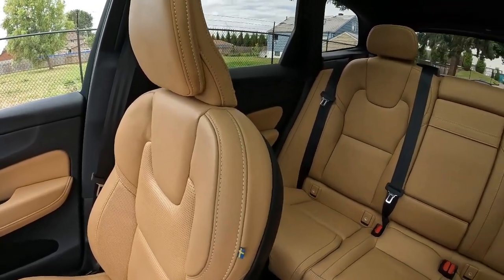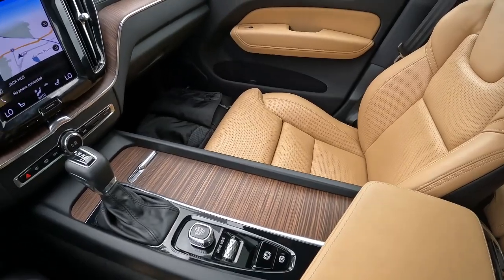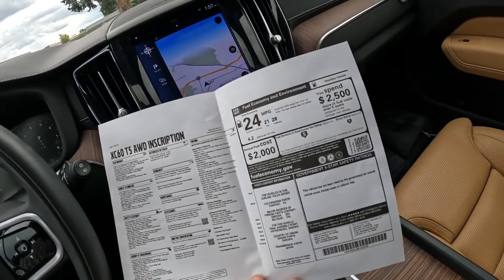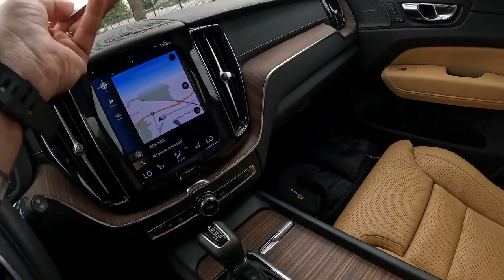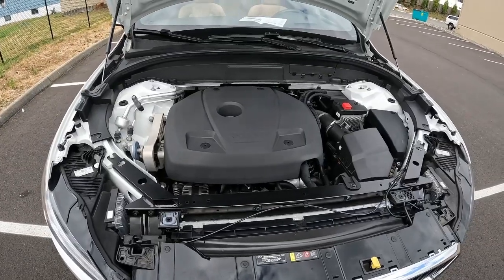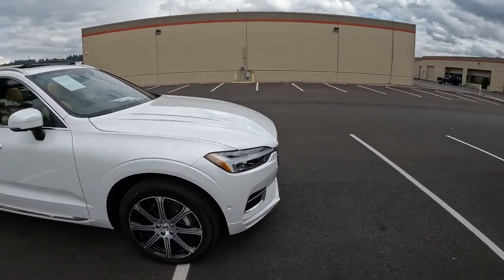2021 Volvo XC60 Inscription T5 Buyers Guide and Info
The Swedish have a little different take on styling than the Germans, so if you are looking for something a little different than the XC60 is like a breath of fresh air, it has won high praise from the automotive press. The T5 XC60 features a turbocharged engine making 250-hp for excellent performance yet is still very fuel efficient with an EPA highway rating of 28-mpg with the help of an 8-speed automatic transmission. The large vertically mounted touch screen features a crisp display and offers easy access and functionality to the infotainment system, climate controls and vehicle settings.